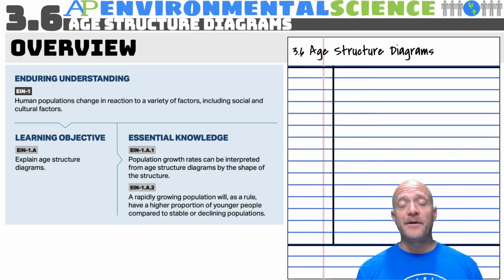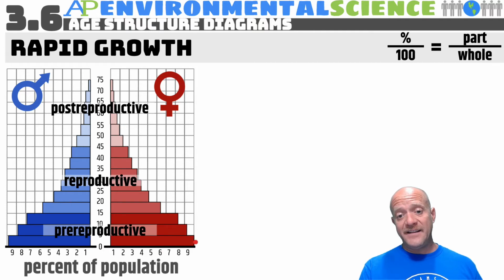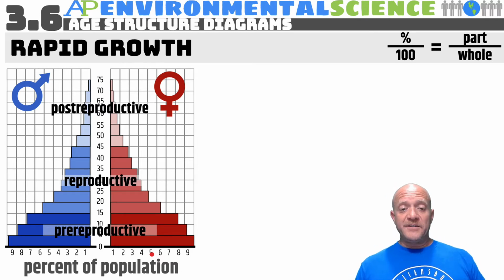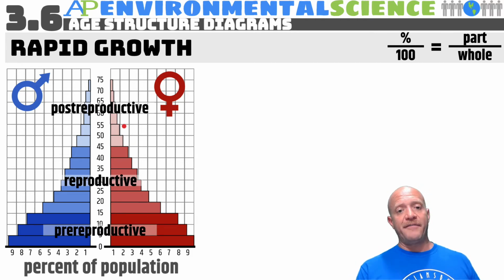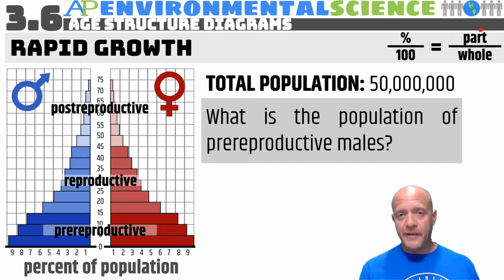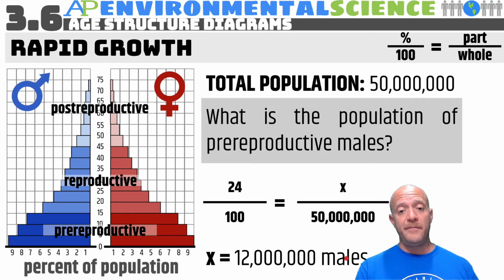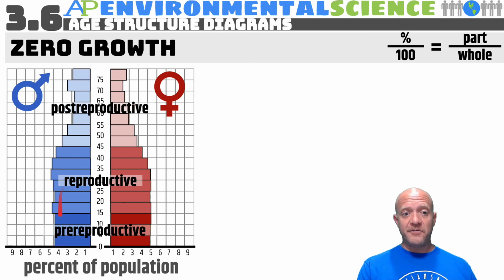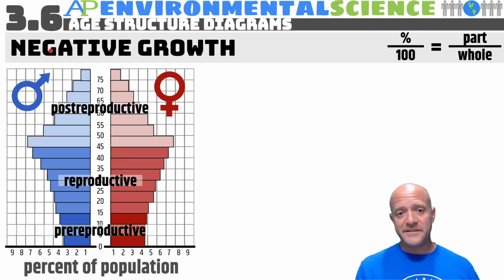3.6 Age Structure Diagrams